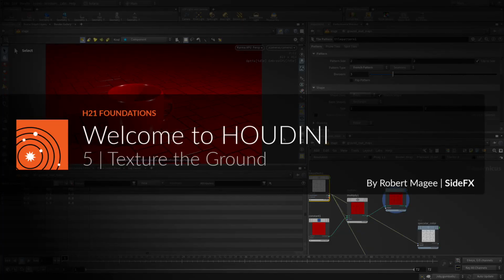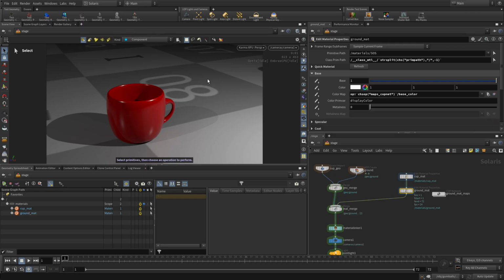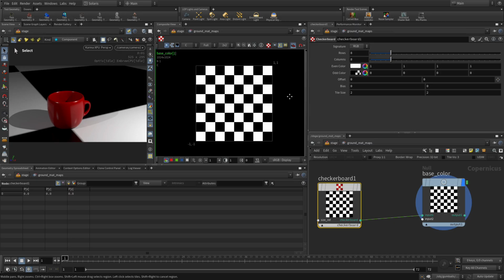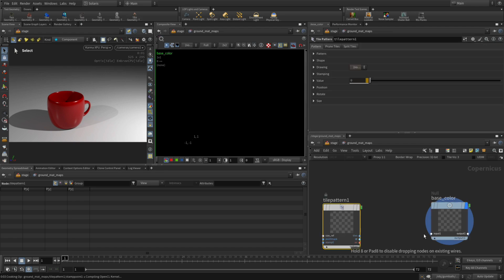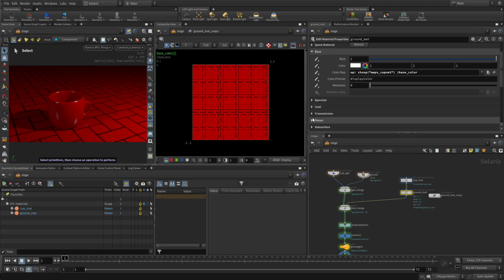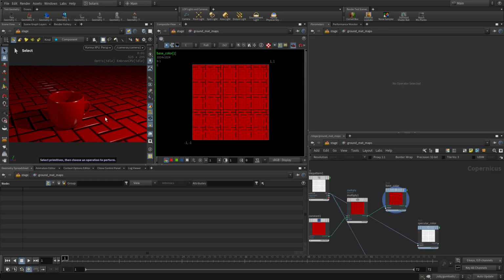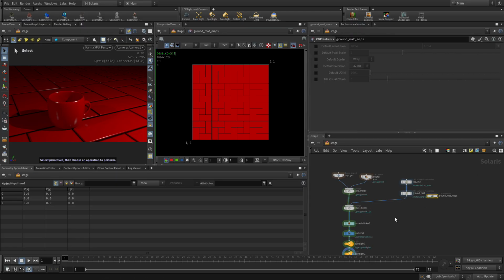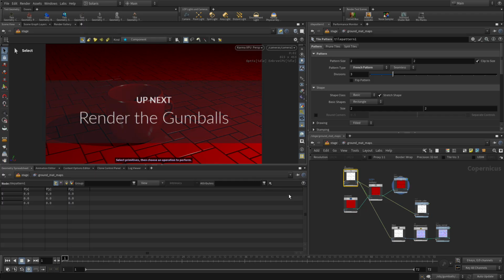h21 foundations welcome 5 texture the ground v1 1080p